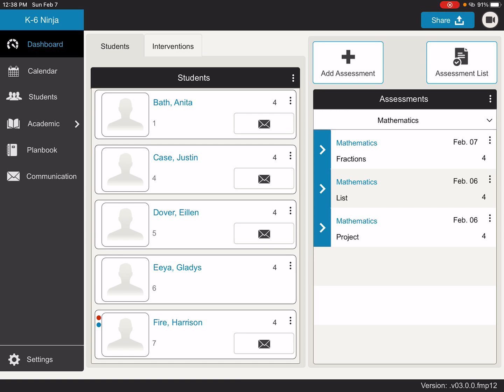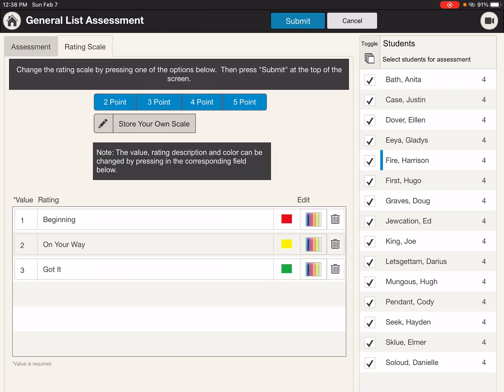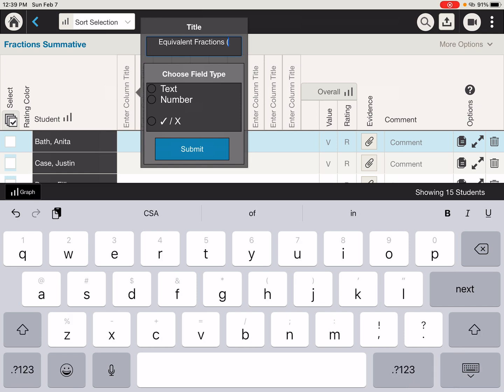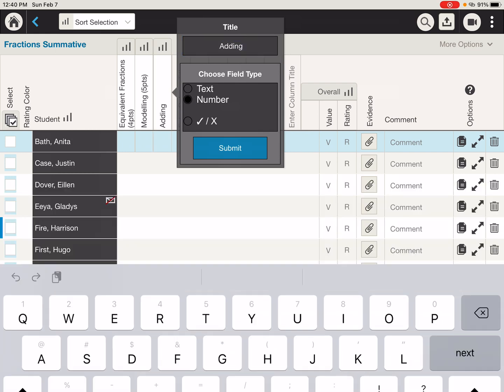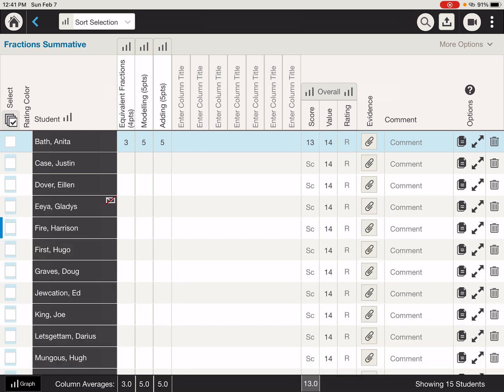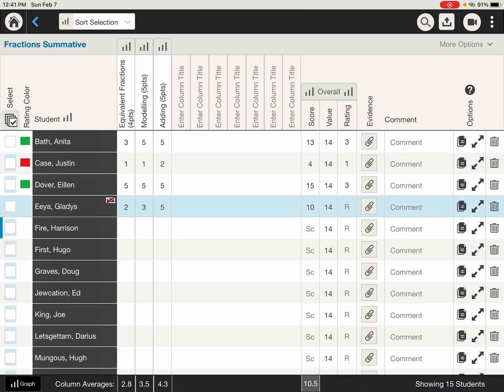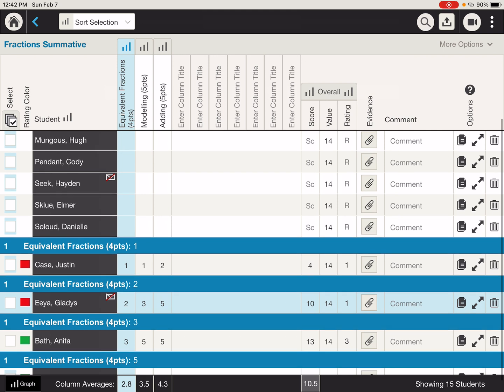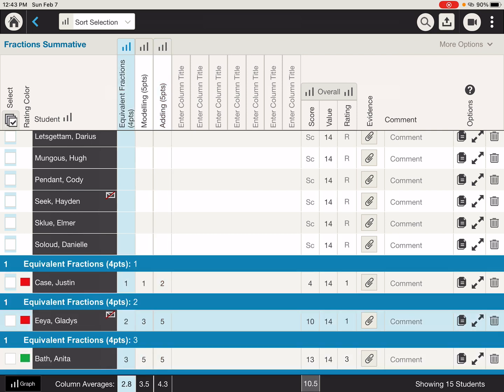Create General List